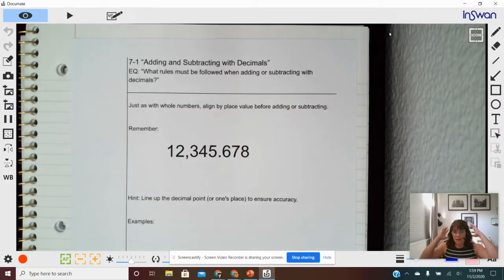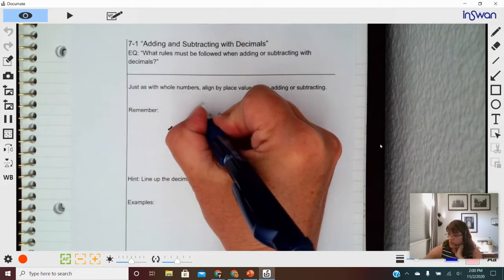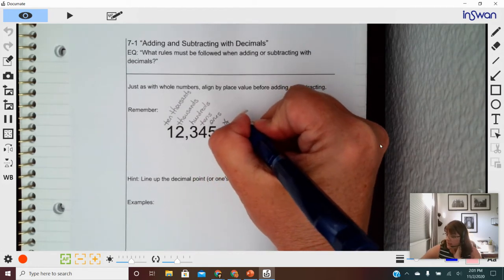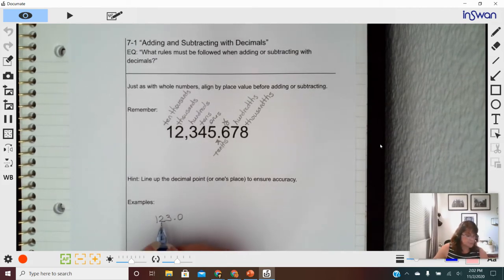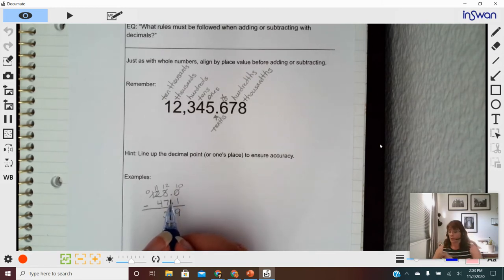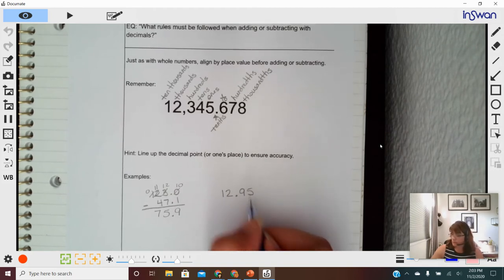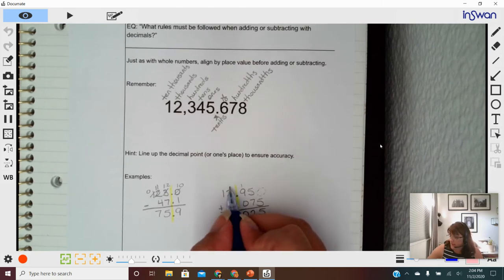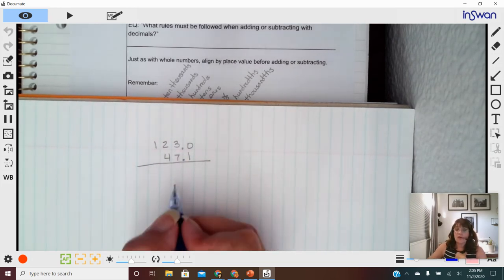Math 6A Lesson 7-1 "Adding and Subtracting with Decimals"